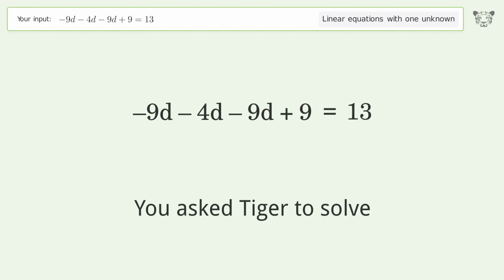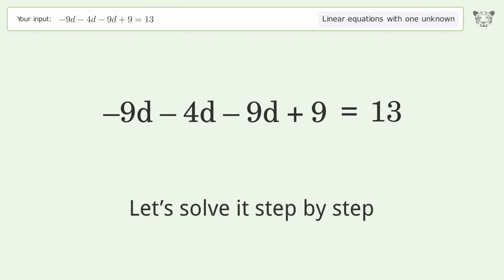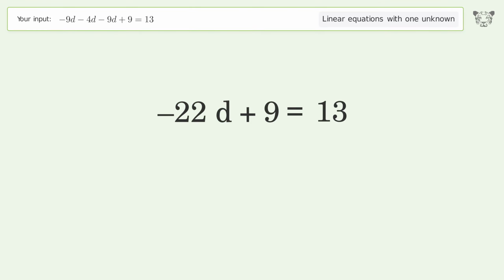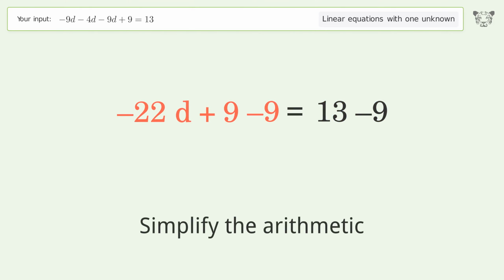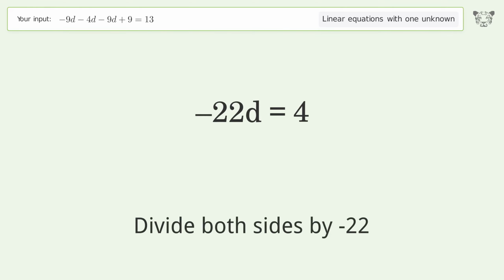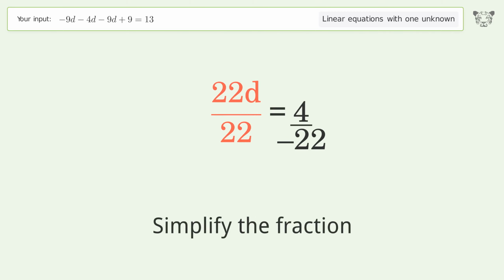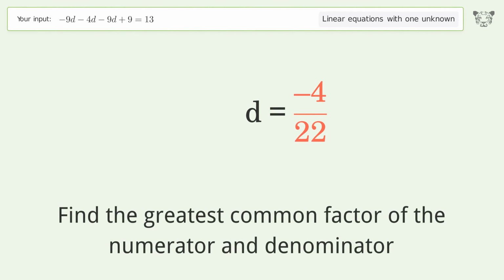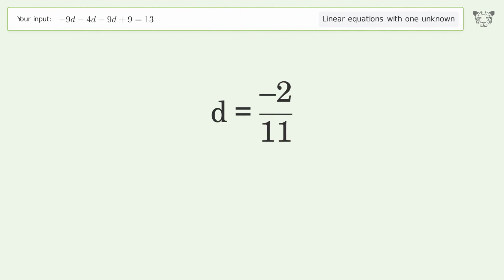Linear equation with one unknown: Solve -9d-4d-9d+9=13 step-by-step solution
Solving -9d-4d-9d+9=13 using the linear equation with one unknown solver

for a step-by-step and more tips and tricks for dealing with linear equations with one unknown.